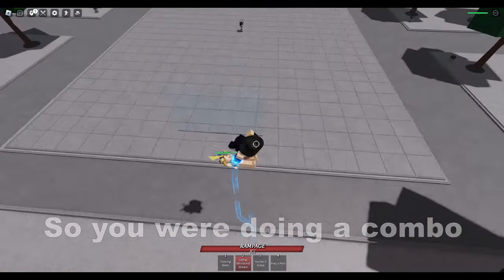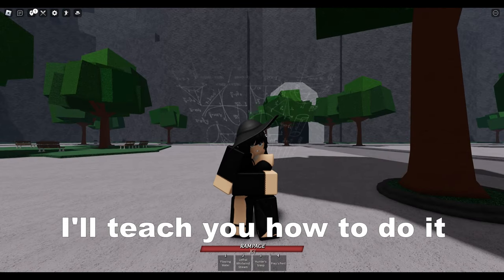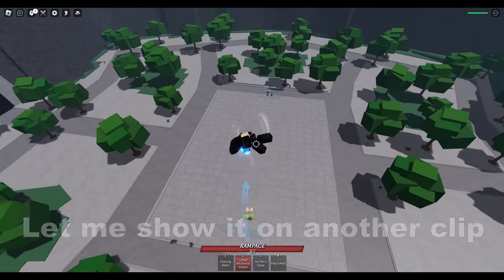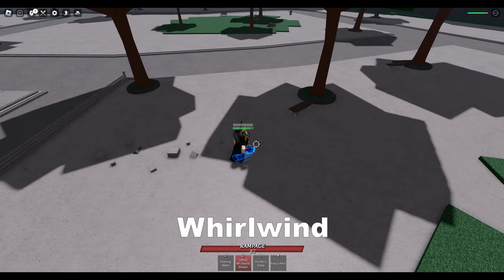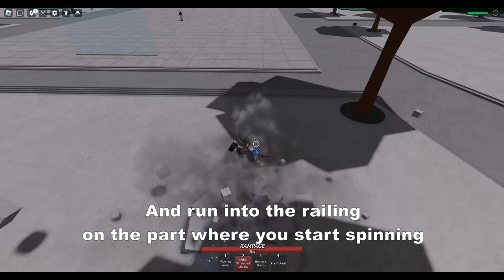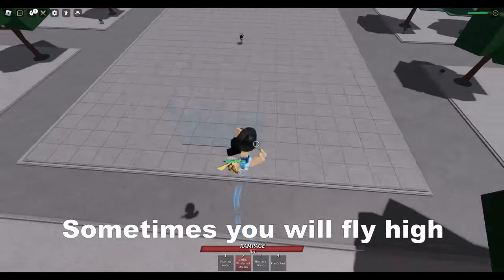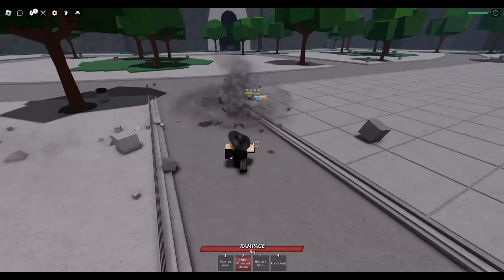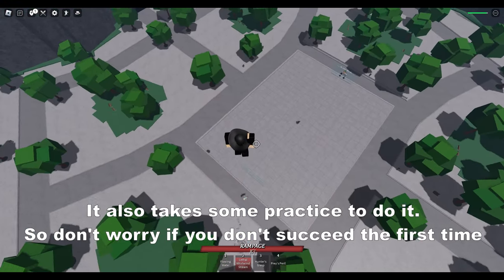WEBBY SMASH Tutorial || The Strongest Battlegrounds